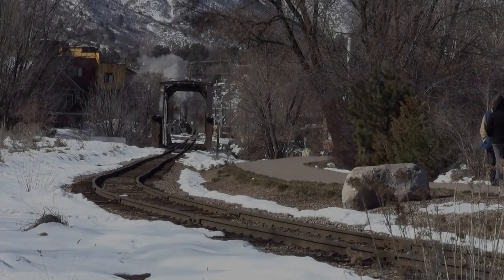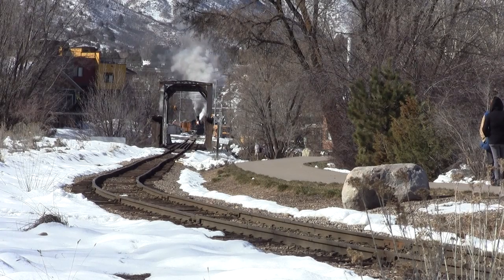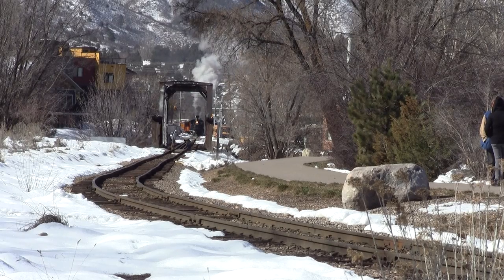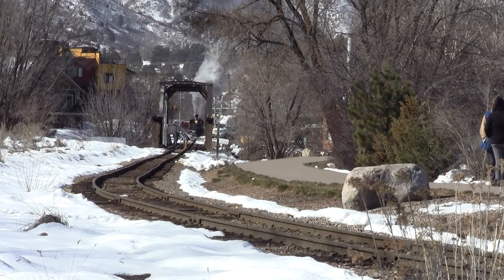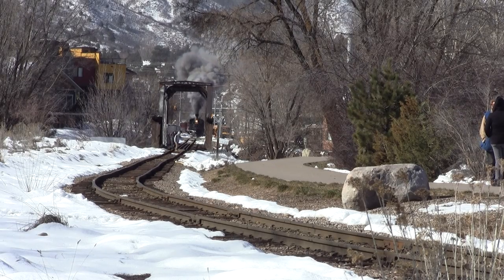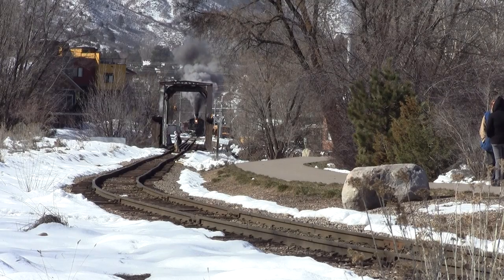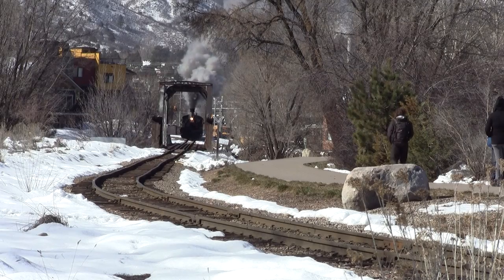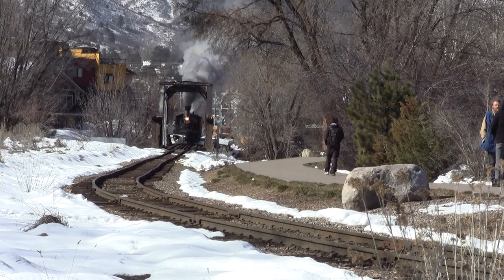Durango and Silverton Train Drone Video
The Durango and Silverton Narrow Gauge Railroad  is a 3 ft  narrow gauge heritage railroad that operates 45.2 miles of track between Durango and Silverton, Colorado. The railway is a federally designated National Historic Landmark and is also designated by the American Society of Civil Engineers as a Historic Civil Engineering Landmark.
The route was originally built between 1881 and 1882, by the Denver and Rio Grande Railway, in order to carry supplies and people to and from silver and gold ore mines in the San Juan Mountains.
The line from Durango to Silverton has run continuously since 1881, although it is now a tourist and heritage line hauling passengers, and is one of the few places in the United States which has seen continuous use of steam locomotives. In March 1981, the Denver and Rio Grande Western sold the line and the D&SNG was formed.
The trains run from Durango to the Cascade Wye in the winter months and run from Durango to Silverton during the summer months. The depot in Durango was built in January 1882 and has been preserved in it’s original form.
Leaving Durango promptly at 9:45 am, the Cascade Canyon train is being pulled by engine 473 which was one of ten K-28 locomotives built by the American Locomotive Works in Schenectady, New York in 1923 for the narrow gauge D&RGW. All ten engines which were called the Sport Models, were sold to the Rio Grande Railroad. The 473 worked the narrow gauge rails in Colorado and New Mexico with her sisters 470 through 479. The 473 spent a lot of time on the Silverton line, also working Durango to Alamosa and the Chili line, which ran from Antonito, Colorado to Santa Fe, New Mexico.
Later that day, the weather has changed and snow has returned, but the train crosses the Animas River for an on time arrival back in Durango at 2:45 pm.